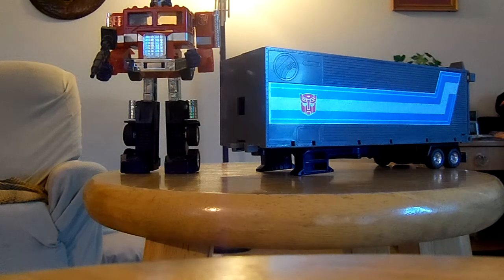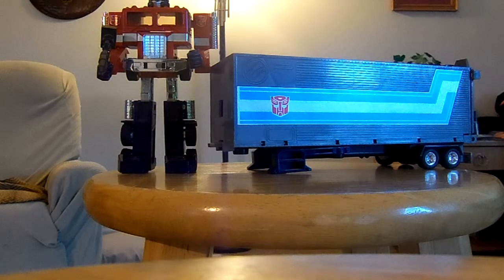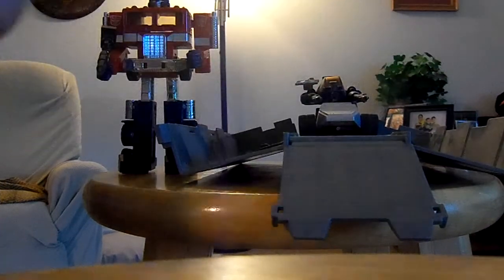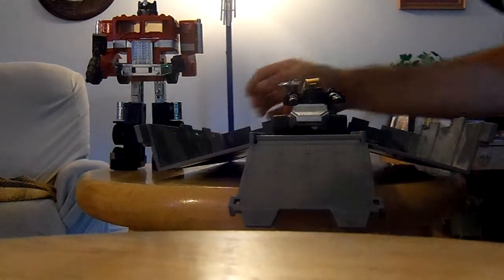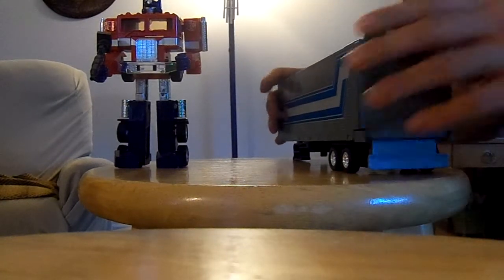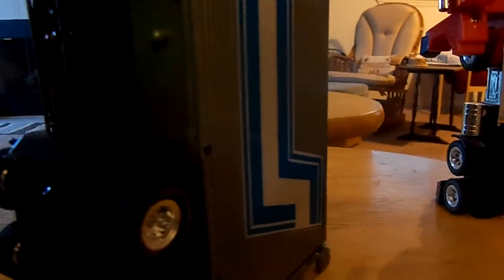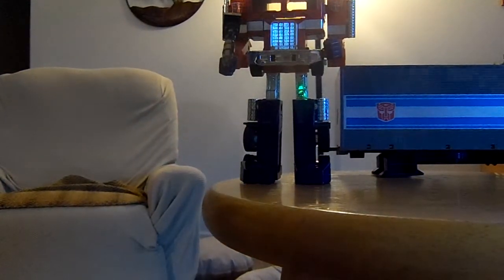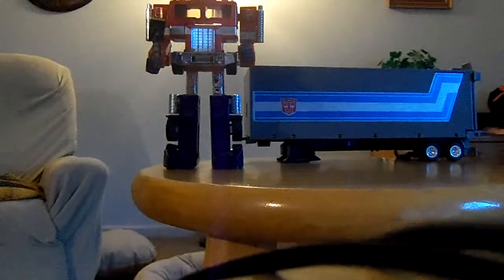HD Video Review of The Reissue G1 Optimus Prime Figure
But by looking at it, you can't tell that it's a reissue